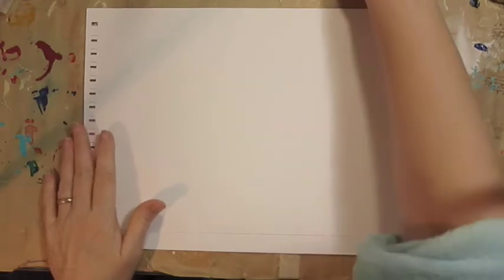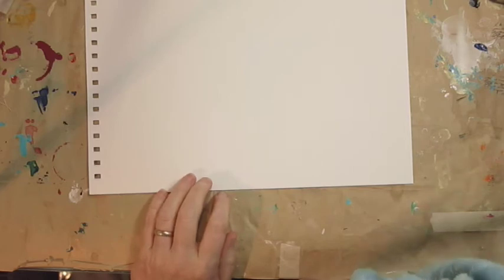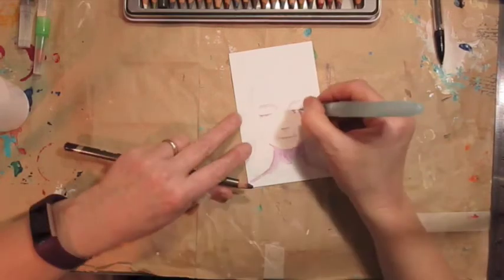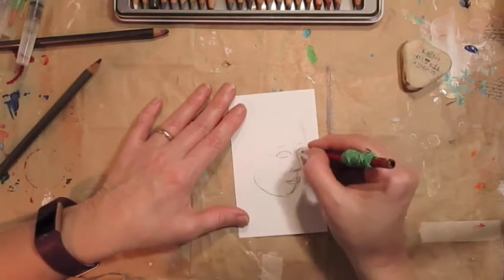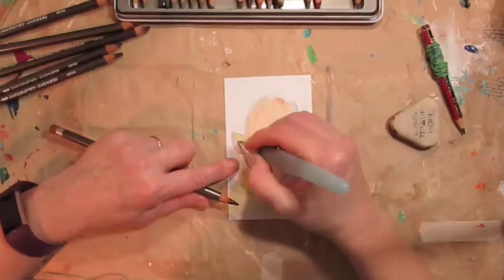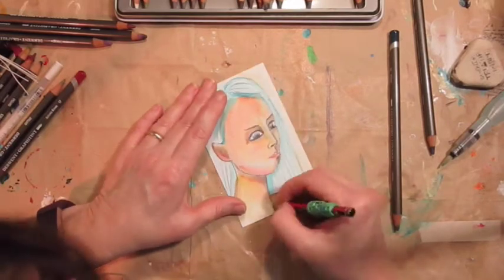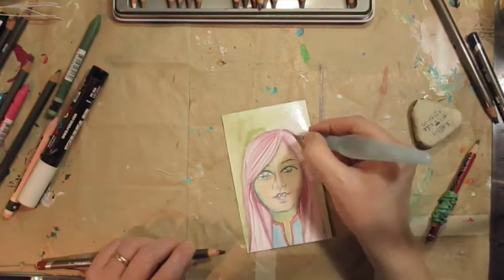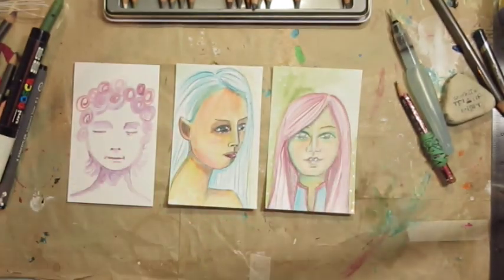29Faces September Faces 1 2 3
Once again I have decided to take part in the 29faces hosted by Ayala Art. A face a day for 29 days.